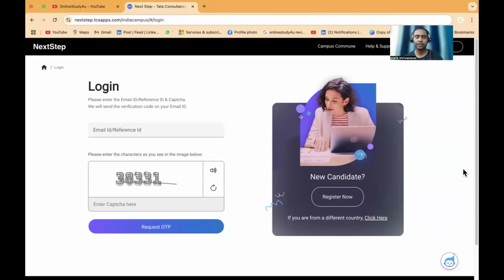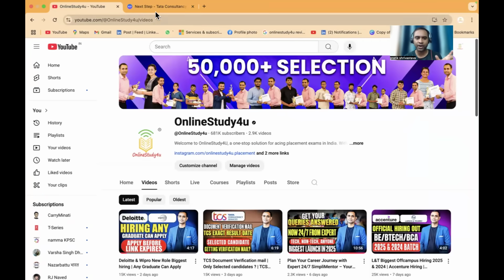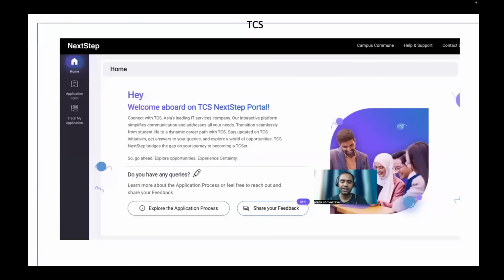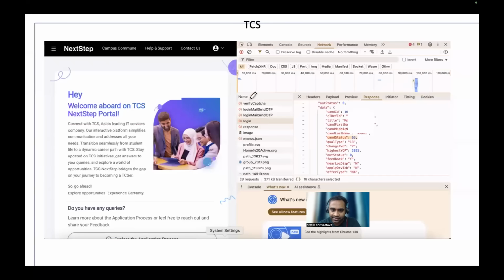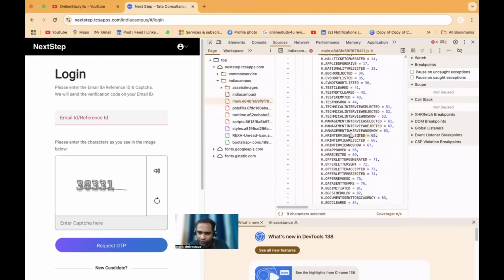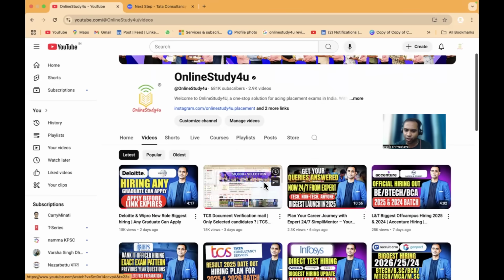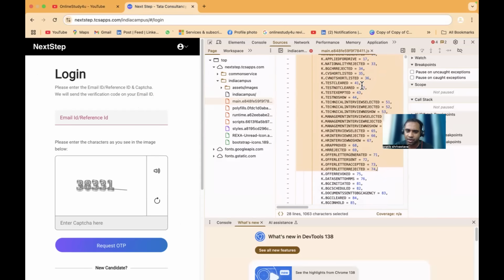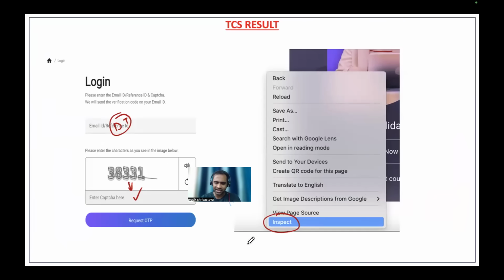TCS Result Breaking News | Check TCS Result on Next Step Portal | Selected or Rejected in TCS?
🚨Achievers 2.5 Batch Starting from 10th June

NOTE: This video content may or may not be right w.r.to TCS Result. Please wait for the official information from TCS regarding Result.

TCS CODES:
return K.REGISTERED = 11,
            K.APPLICATIONRECEIVED = 12,
            K.BATCHED = 13,
            K.HALLTICKETGENERATED = 14,
            K.APPLIEDFORDRIVE = 17,
            K.NATIONALITYREJECTED = 33,
            K.BGCHRREJECTED = 34,
            K.CVSHORTLISTED = 35,
            K.CVNOTSHORTLISTED = 36,
            K.TESTCLEARED = 41,
            K.TESTNOTCLEARED = 42,
            K.TESTEXEMPTED = 43,
            K.TESTNOSHOW = 44,
            K.TECHNICALINTERVIEWSELECTED = 51,
            K.TECHNICALINTERVIEWREJECTED = 52,
            K.TECHNICALINTERVIEWNOSHOW = 53,
            K.MANAGEMENTINTERVIEWSELECTED = 61,
            K.MANAGEMENTINTERVIEWREJECTED = 62,
            K.MANAGEMENTINTERVIEWNOSHOW = 63,
            K.HRINTERVIEWSELECTED = 65,
            K.HRINTERVIEWREJECTED = 66,
            K.HRINTERVIEWNOSHOW = 67,
            K.HRAPPROVED = 68,
            K.HRREJECTED = 69,
            K.OFFERLETTERGENERATED = 71,
            K.OFFERLETTERSENT = 72,
            K.OFFERLETTERACCEPTED = 73,
            K.OFFERLETTERREJECTED = 74,
            K.OFFERREVOKED = 75,
            K.DATASENTTOHRMS = 76,
            K.BGCINITIATED = 81,
            K.BGCSCHEDULED = 82,
            K.DOCUMENTSSENTTOBGCAGENCY = 83,
            K.BGCCLEARED = 84,
            K.BGCONHOLD = 85,
            K.BGCNOTCLEARED = 86,
            K.ILPELIGIBLE = 91,
            K.JOININGLETTERGENERATED = 95,
            K.JOININGLETTERACCEPTED = 96,
            K.ILPSCHEDULED = 101,
            K.ILPJOINED = 102,
            K.ILPRELEASED = 103,
            K.ILPNOTELIGIBLE = 111,
            K.ILPDISCONTINUED = 112,
            K.ILPNOTJOINED = 113,
            K.ILPABSCONDING = 114,
            K.ILPONHOLD = 115,
            K.ILPREJOINED = 116,
            K.ILPRESCHEDULED = 117,
            K.ILPTERMINATED = 118,
            K.POSTILPJOINED = 119,
            K.POSTILPRELEASED = 120,
            K.ILPLAPJOINED = 121,
            K.RESIGNED = 122,
            K.ILPREPORTED = 123,
            K.ILPNOTREPORTED = 124,
            K.ILPEXTENDED = 125,
            K.SEPARATEDDUETODEMISE = 126,
            K.PROVISIONALOFFERLETTERSENT = 127,
            K.PROVISIONALOFFERLETTERACCEPTED = 128,
            K.PROVISIONALOFFERLETTERREJECTED = 129,
            K.PROVISIONALOFFERLETTERREVOKED = 130,
tcs nqt 2025 result,
tcs nqt 2025 result date,
tcs nqt 2025 result out,
tcs nqt 2025 result update,
tcs nqt 2025 results today,
tcs nqt 2025 result tamil,
tcs nqt 2025 result how to check,
free tcs nqt 2025 results,
tcs nqt interview result 2025,
how to see tcs nqt results 2025,
tcs free nqt result 2025,
tcs nqt exam result 2025,
tcs nqt march 2025 result,
tcs nqt result 2025 after interview,
tcs nqt result 2025 andhra pradesh,
tcs nqt 2025 april result,
tcs nqt result 2025 ap,
tcs nqt result 2025 not an event user,
tcs nqt 2025 aptitude questions,
tcs nqt 2025 admit card,
tcs nqt 2025 apply,
tcs nqt 2025 application process,
tcs nqt 2025 admit card download,
tcs nqt all india batch 2025 result,
tcs nqt april 2025 result,
tcs nqt result 2025 announced,
when tcs nqt result will declare,
tcs nqt result 2025 batched status,
tcs nqt 2025 batch result,
tcs nqt result 2025 west bengal,
tcs nqt 2025 batch,
tcs nqt 2025 batch off campus,
tcs nqt 2025 batch last date to apply,
tcs nqt 2025 batch exam date,
tcs nqt 2025 batch preparation,
tcs nqt 2025 btech,
tcs nqt 2025 big news upgrade mail,
tcs nqt phase 1 batch 2025 result,
tcs free nqt for 2025 batch result,
when will be the tcs nqt exam 2025 result,
tcs free nqt for 2025 batch result date,
when will be the result of tcs nqt 2025,
tcs nqt 2025 9 april,
tcs nqt 2025 9th april